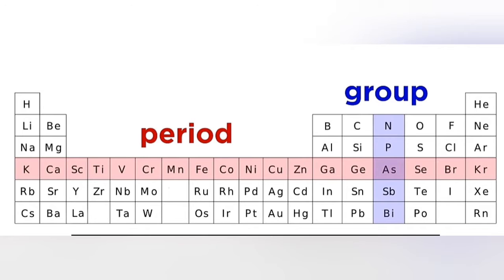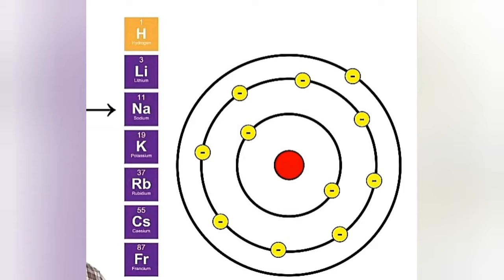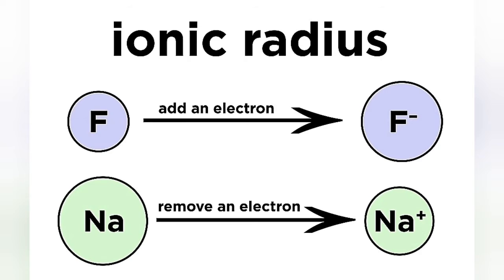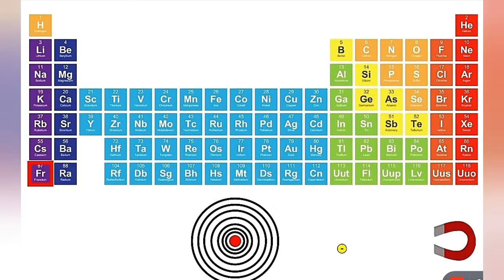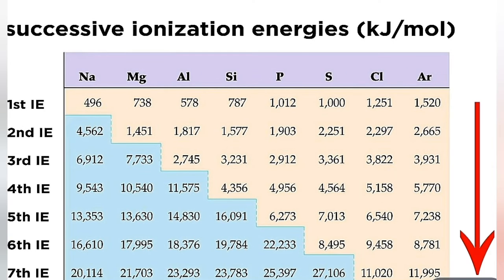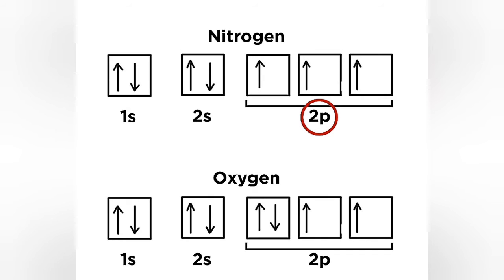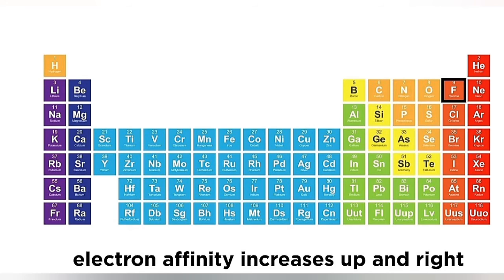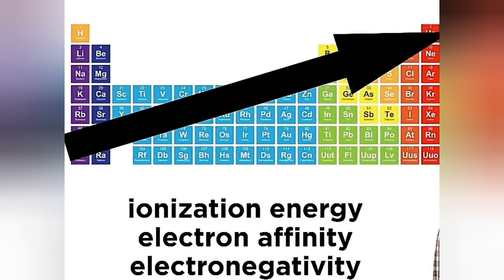Periodicity by Dea Tiffany